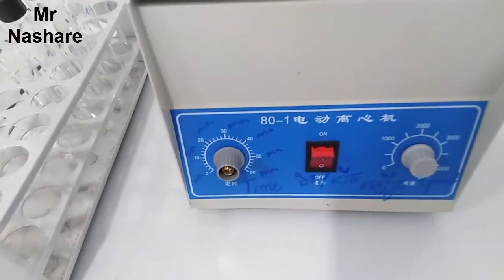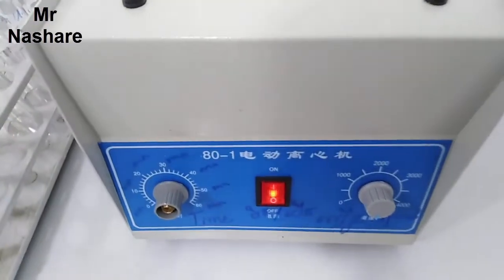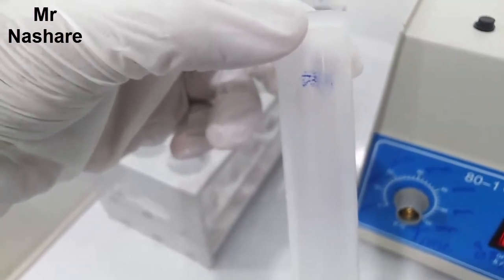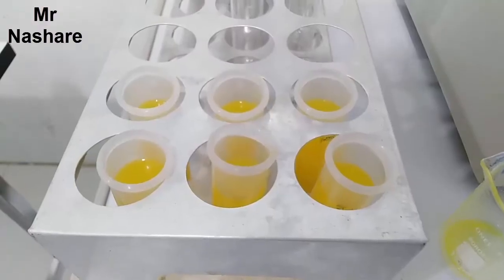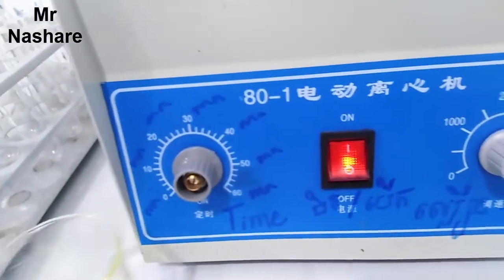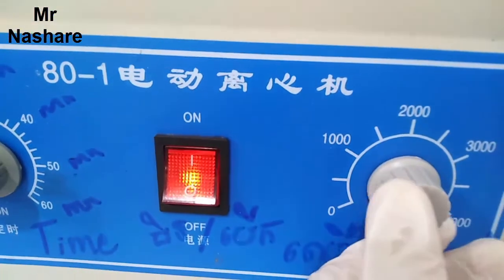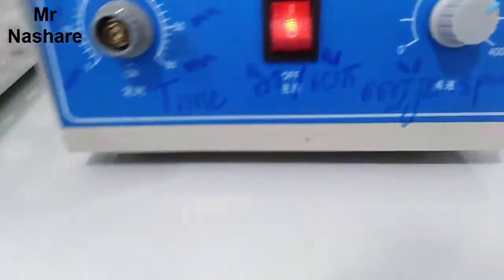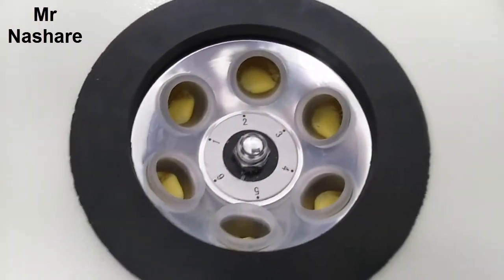How to use Centrifuge machine / Centrifuge 80-1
Today i'm so happy to share all of you about how to use centrifuge machine in laboratory .